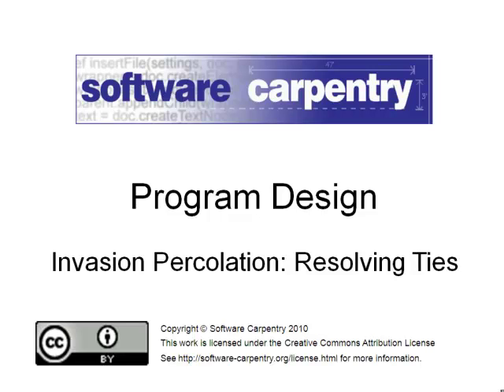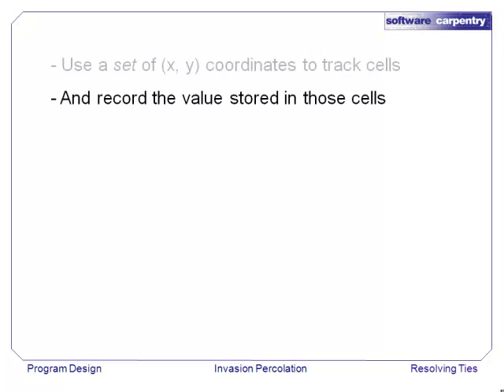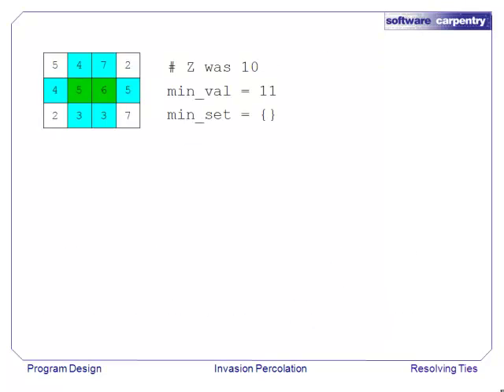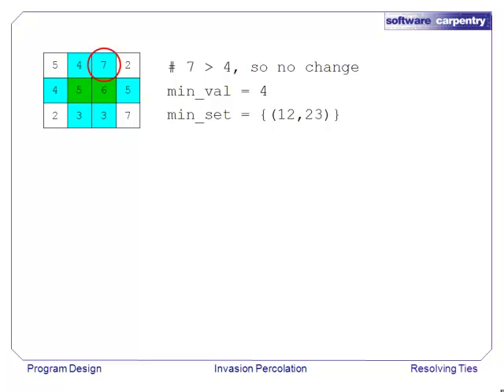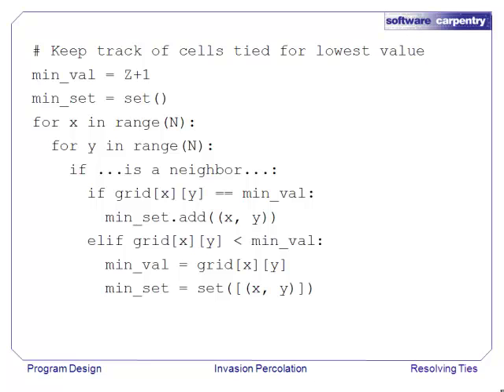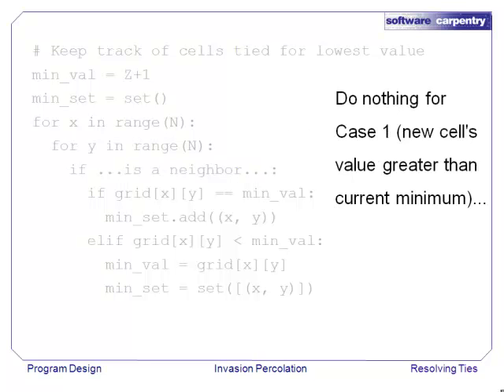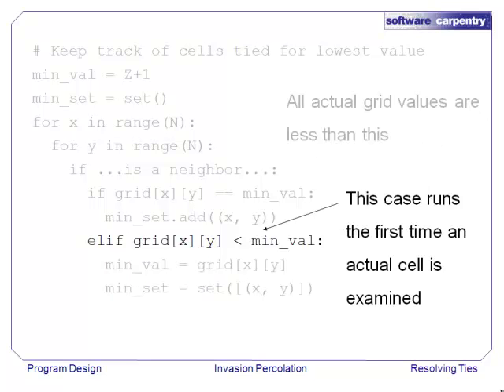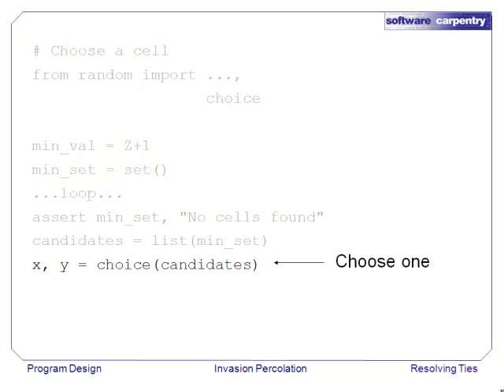Program Design - Episode 6 - Handing Ties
Welcome to the sixth Software Carpentry lecture on program design using invasion percolation as an example. In this episode, we'll look at how we resolve ties between cells that are on the boundary.